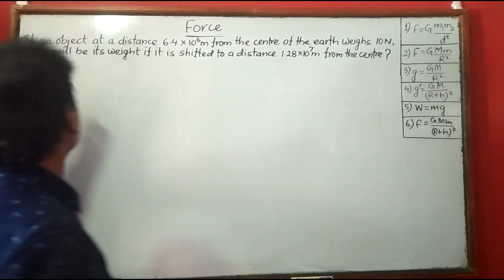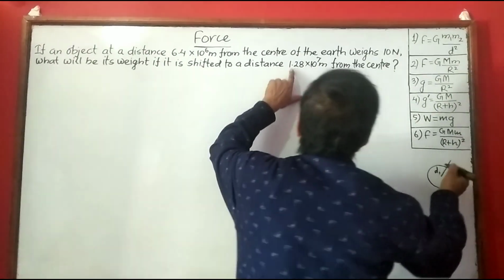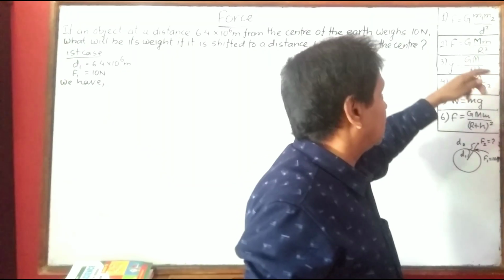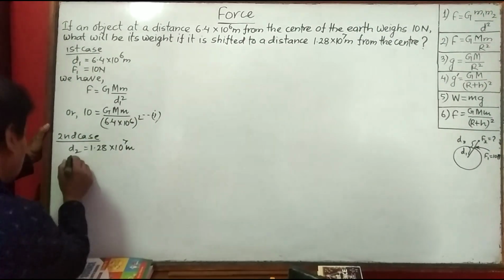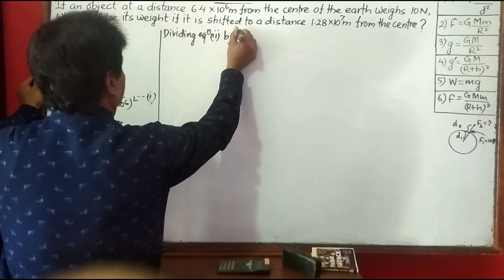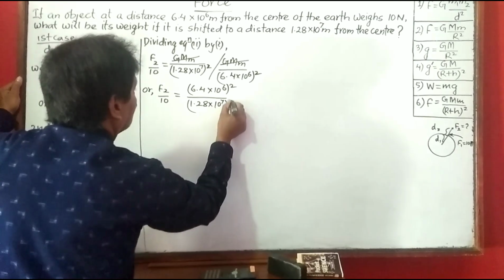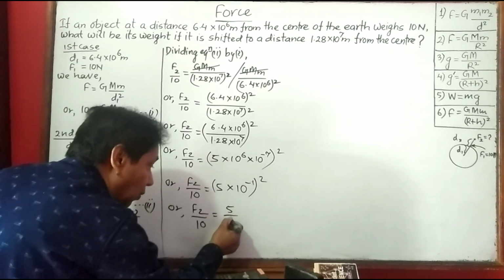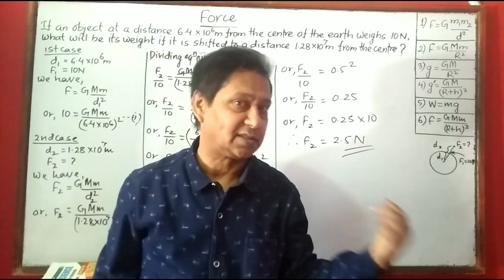FORCE Lecture 9, Numerical 6